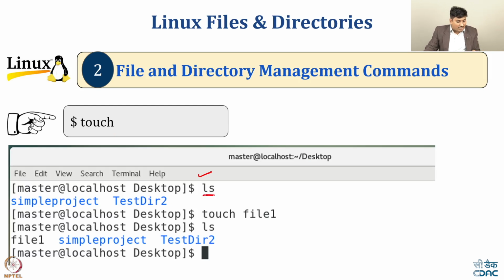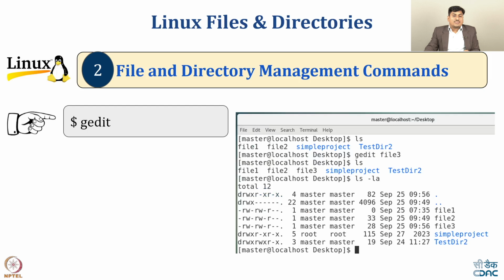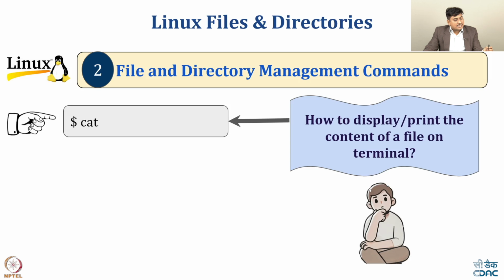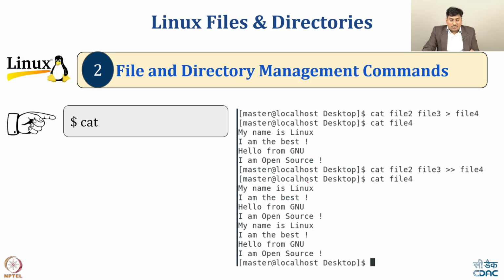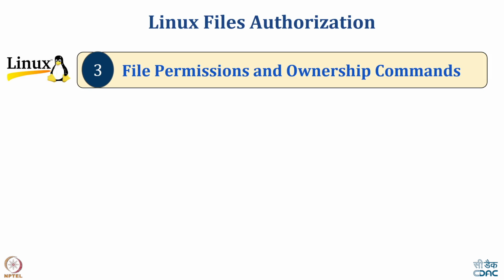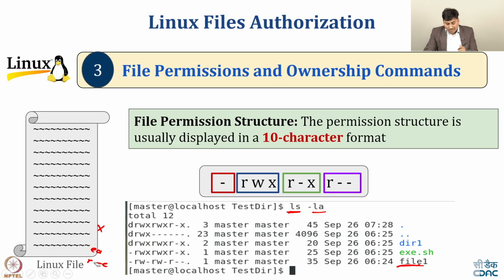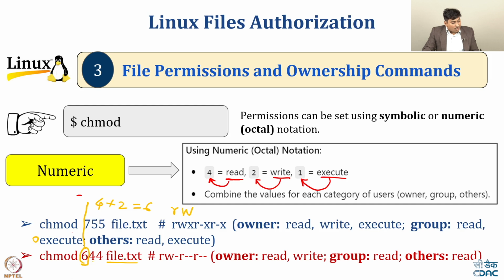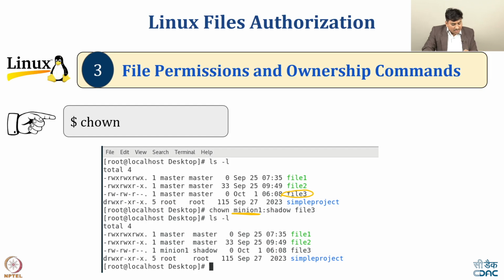Week 1: Lecture 4: Understanding File Permissions and Ownership in Linux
Understanding File Permissions and Ownership in Linux